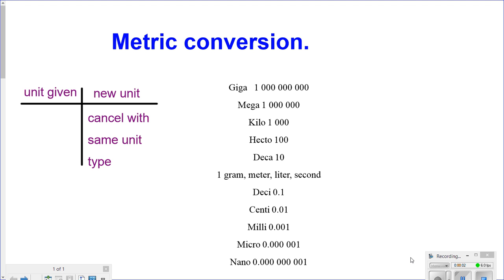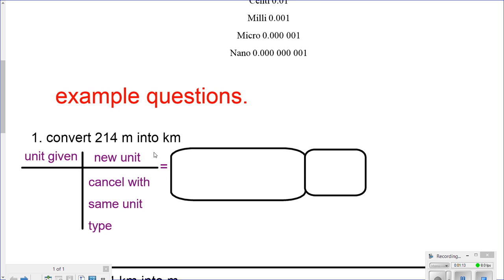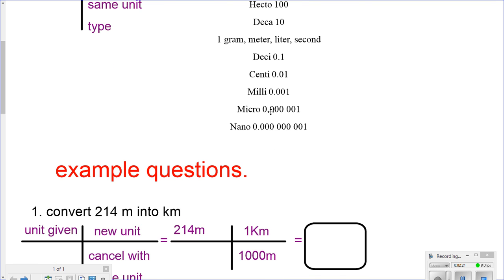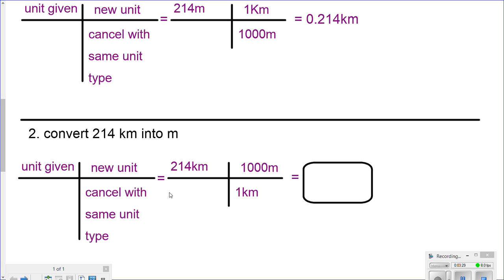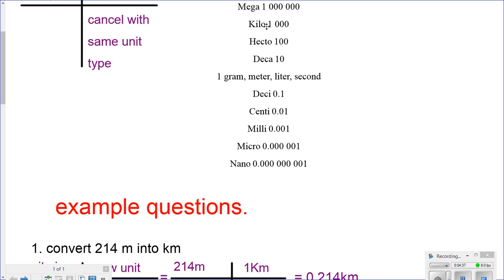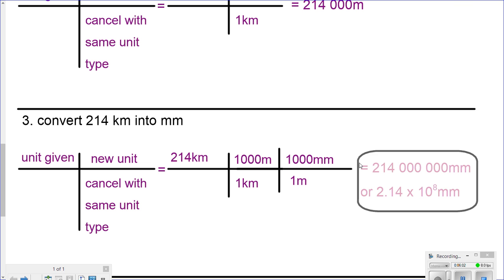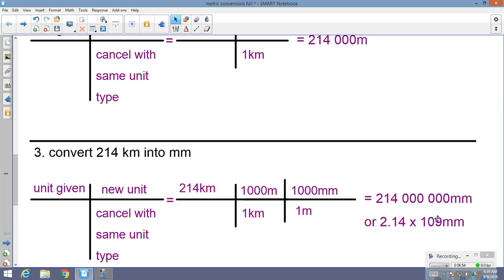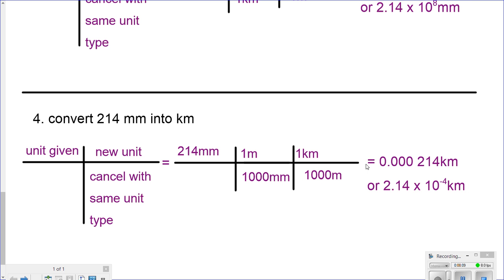full metric conversion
metric to metric conversion.